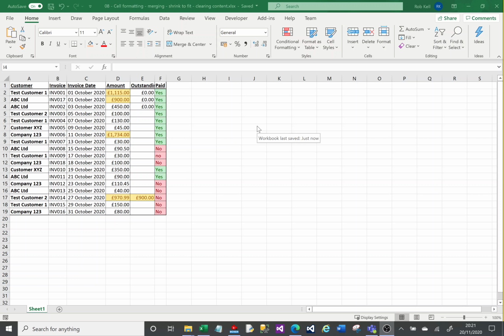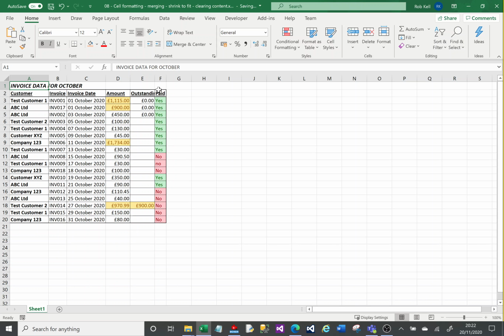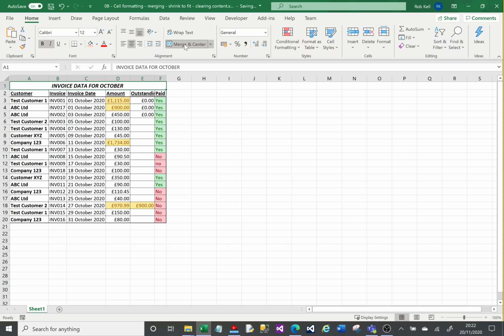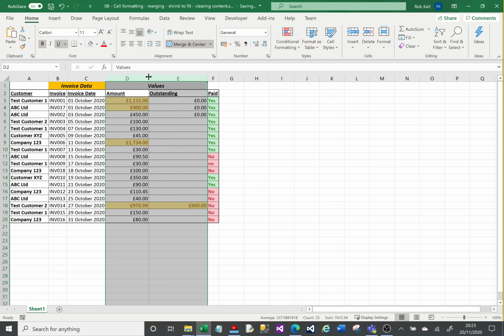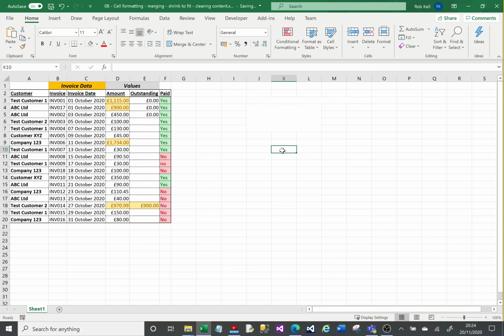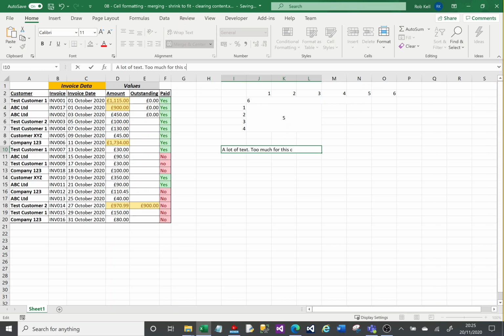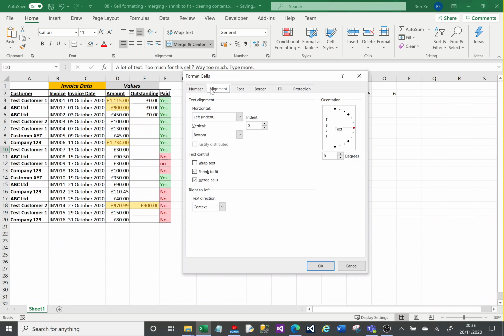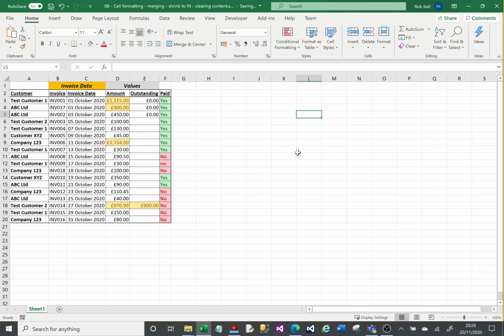MS Excel tutorial covering cell formatting - merging, shrink to fit, clear content.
This is a tutorial on Microsoft Excel. It shows the options around merging cells, shrink to fit and clearing content.